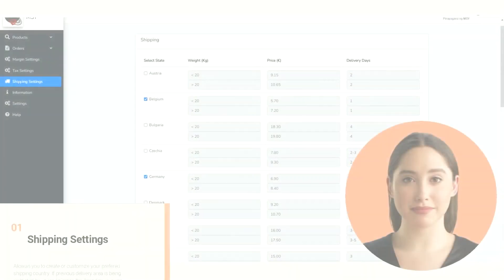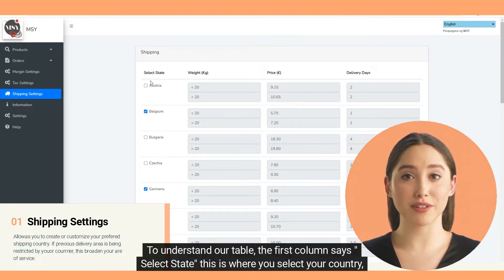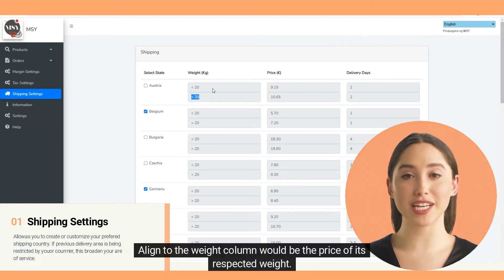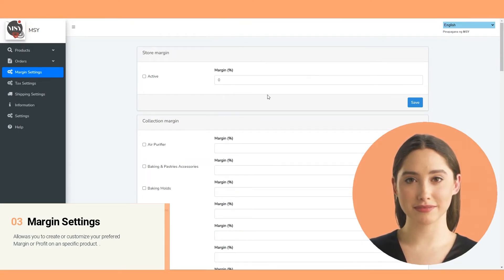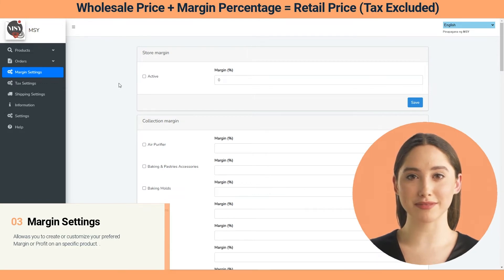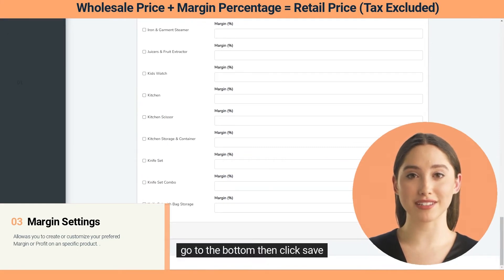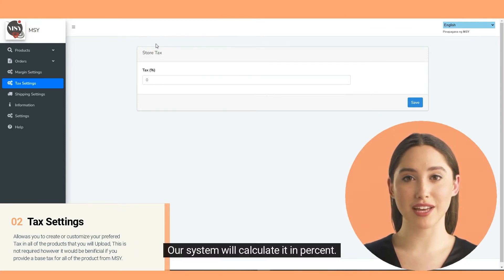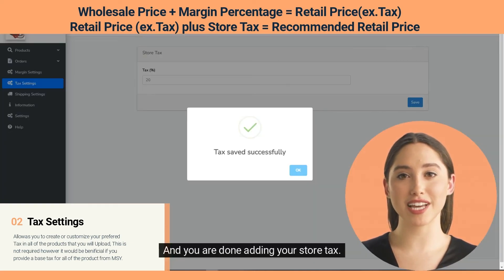A Quick Guide for Shipping, Tax, Margin Setting in MSY Dropshipping App from Shopify, Part 2 of 4.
This is a guide for a better understanding of the MSY Dropshipping App's Setting from Shopify!

🛍️Finding winning products to help your store and business will never be the same again.

🚀  Skyrocket your business and innovate your store niche!